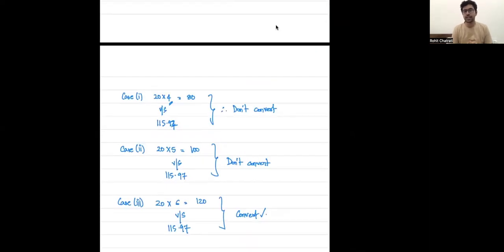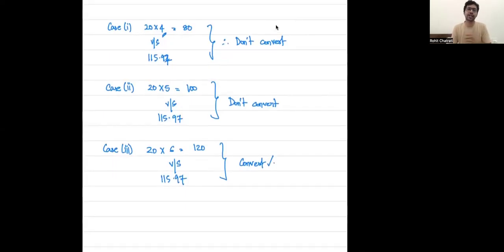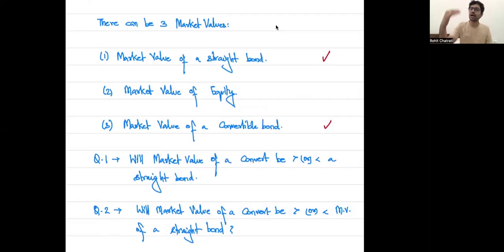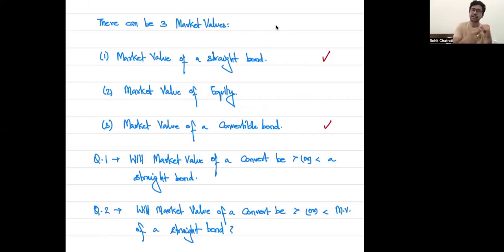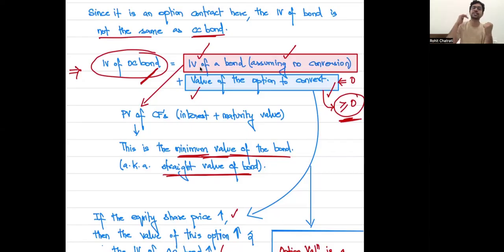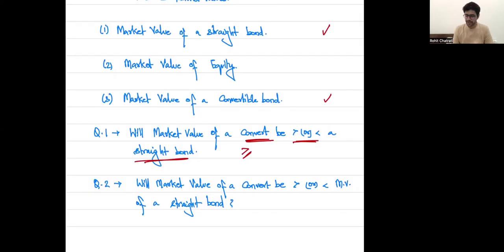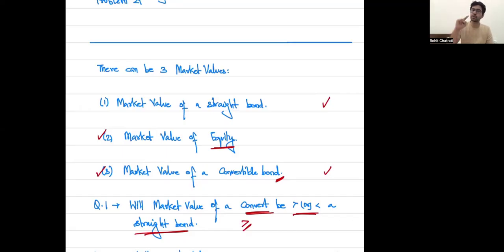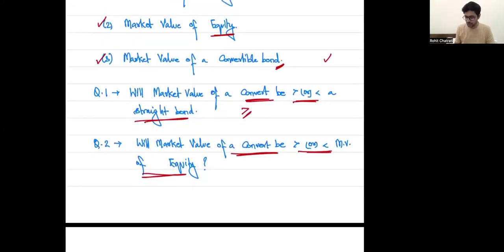Lecture 2 - Valuation of Convertible Bonds - CA Final Advanced Financial Management and CFA Level 2